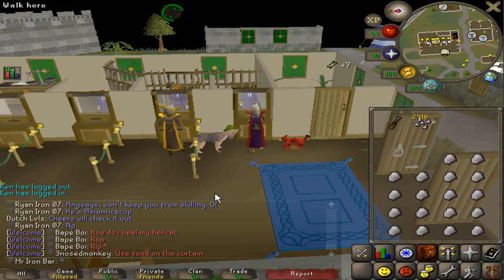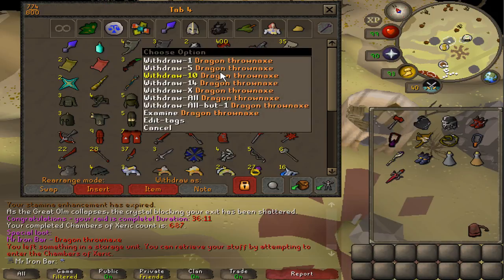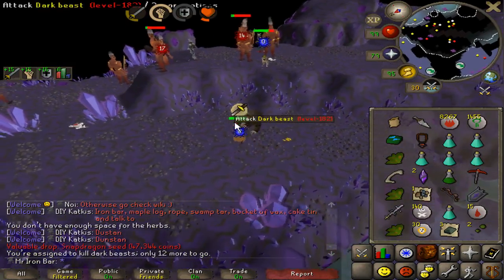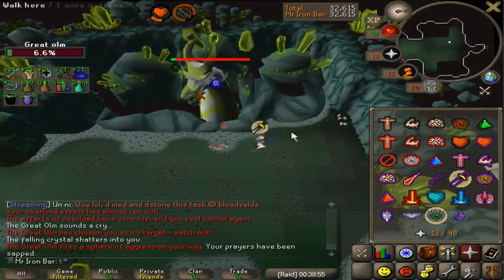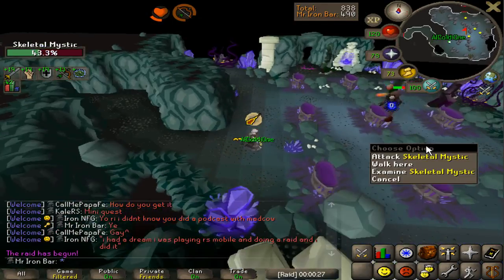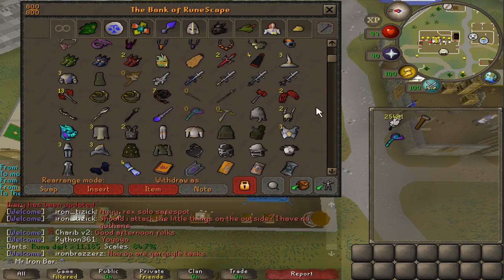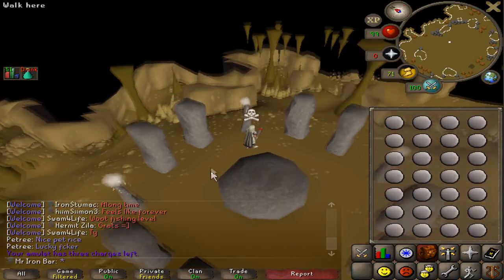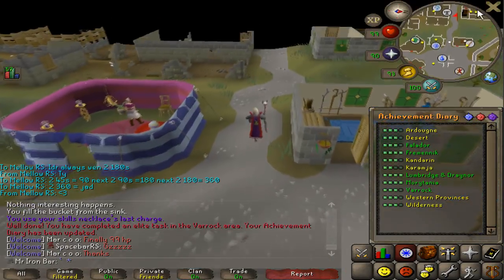Great Olm Be Trolling